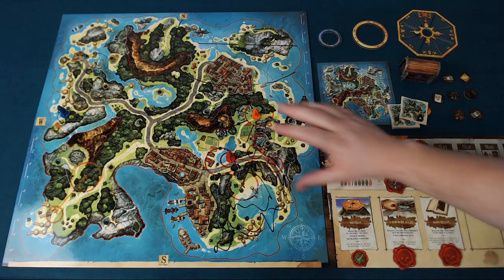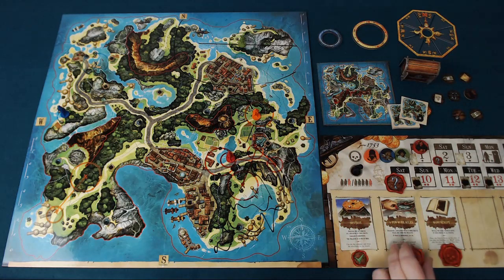Pit Stop: Treasure Island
Ronan gives an overview of Treasure Island. Designed by Marc Paquien and published by Matagot.